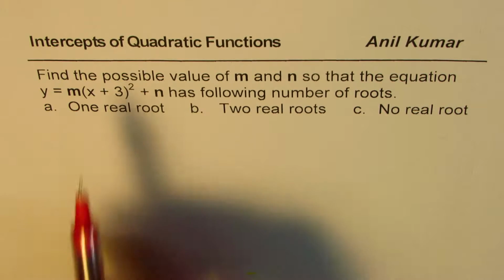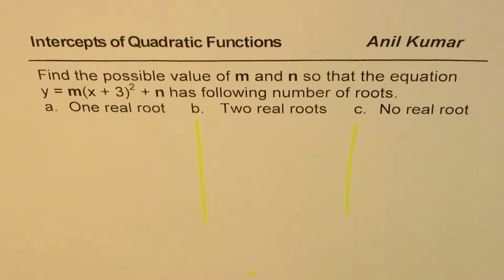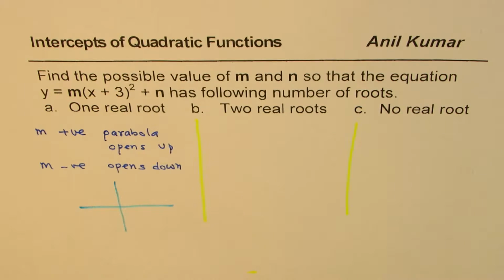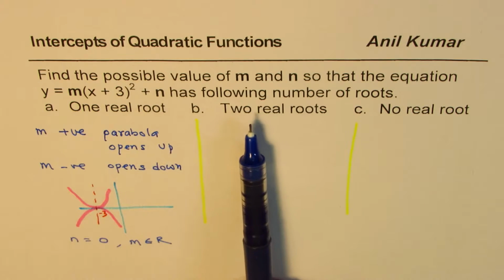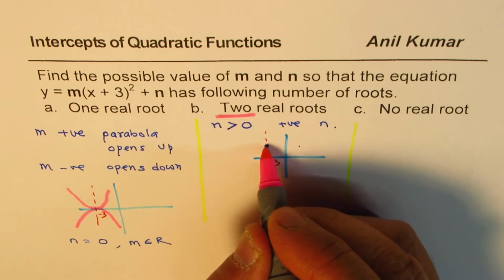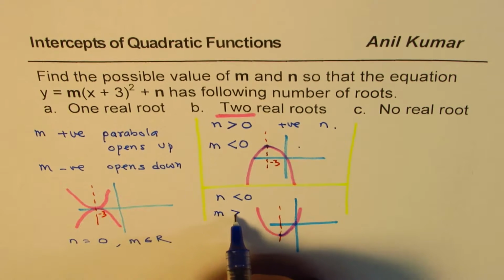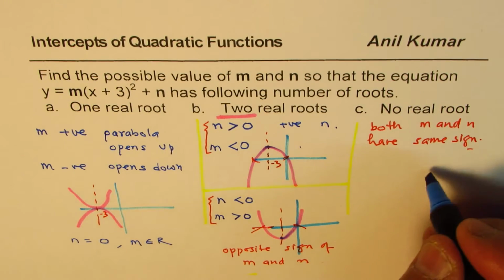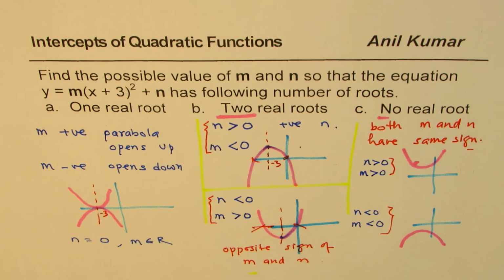Condition for parabola in Vertex form to have different number of real roots